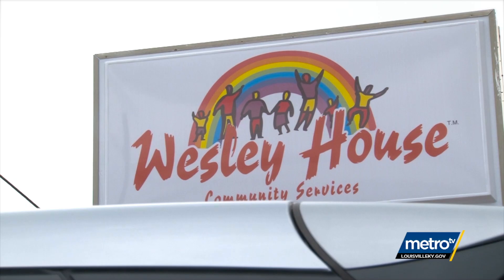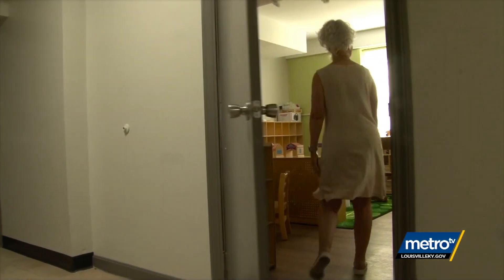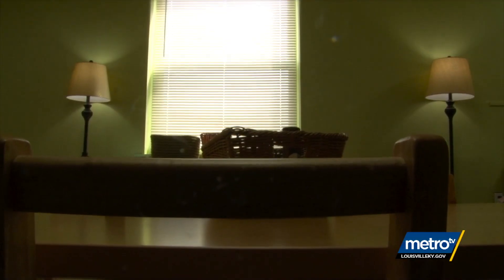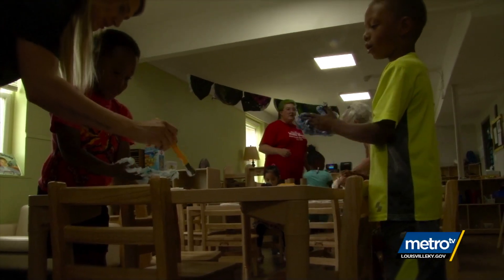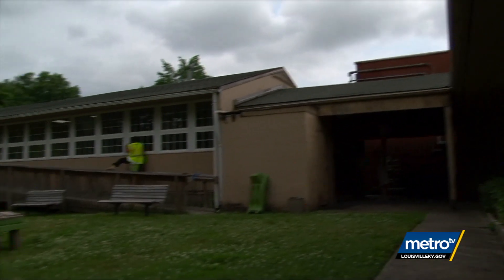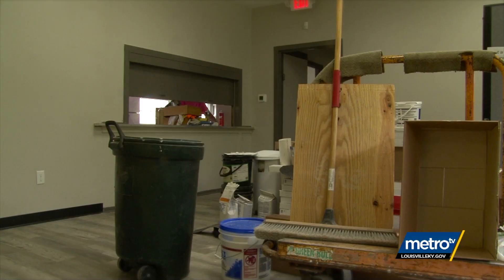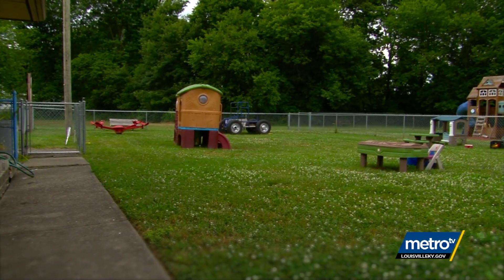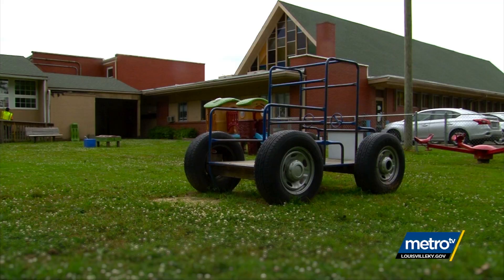Feature Story: Wesley House Community Service Renovations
Recorded: 06/30/21

Partnering with Greater Louisville Head Start, Wesley House Community Services has relaunched their WesKids Child Development Center with newly renovated learning spaces for the students. Lisa Branstetter and Courtney Pierce took MetroTV on a tour through their new learning environments.